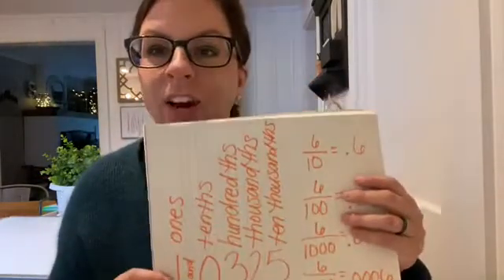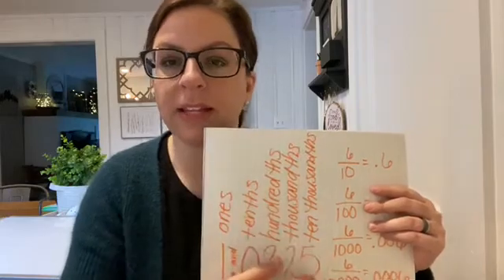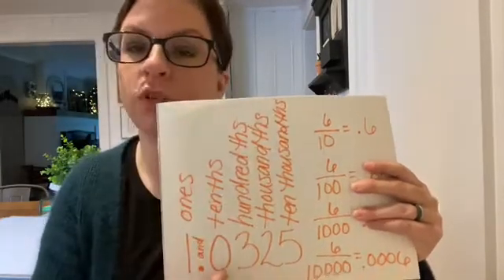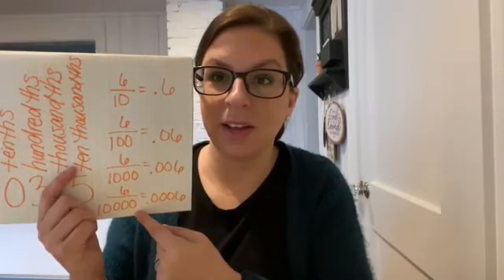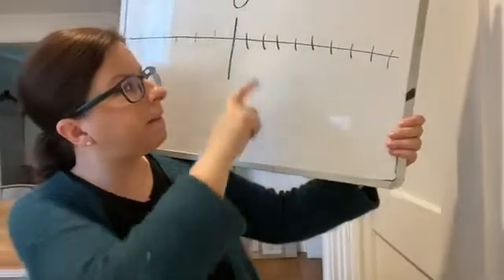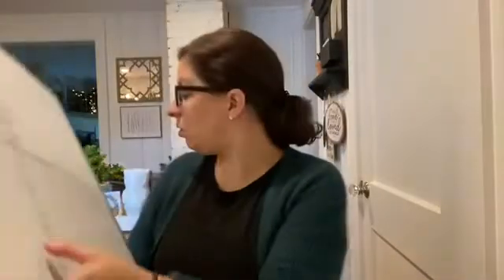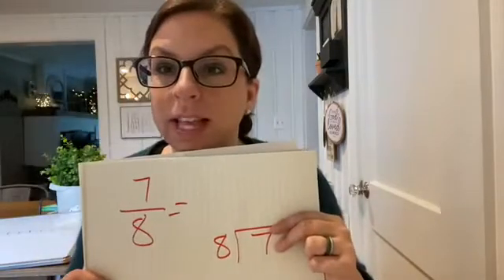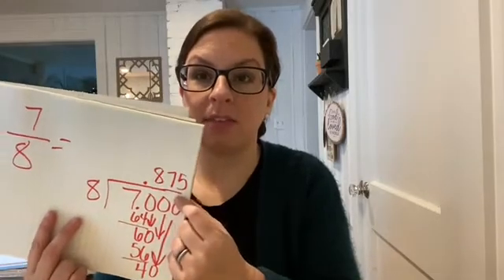5th Math T April 28, 2020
T-428 Practice ODD W-431 Practice ODD